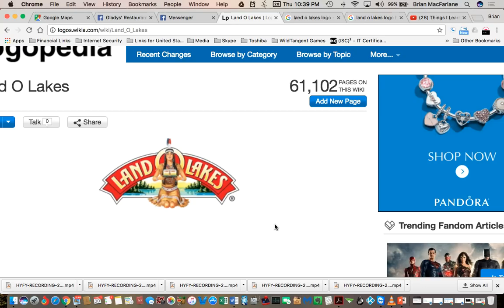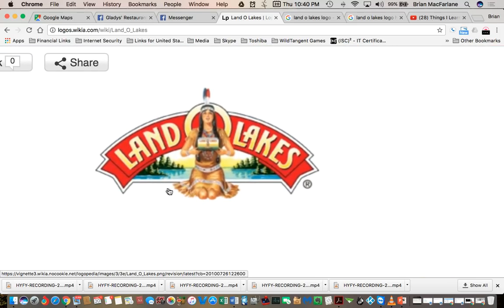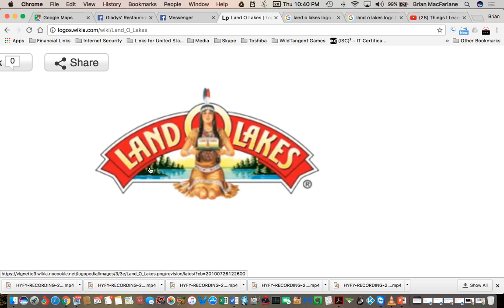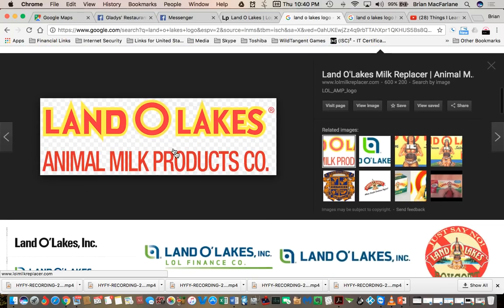NEW HUGE Mandela Effect - The Sun has lowered on the Land O Lakes Butter! (Vote #319)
The As are different now and the Sun has lowered on the Land O Lakes. I don't remember this!